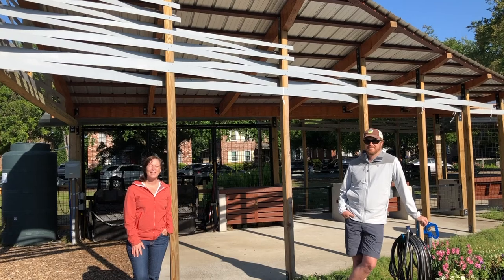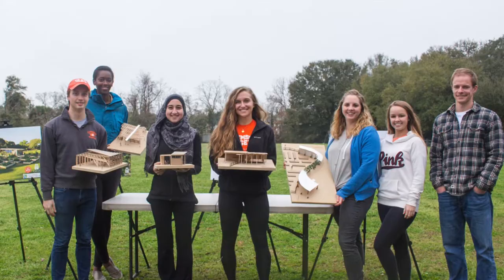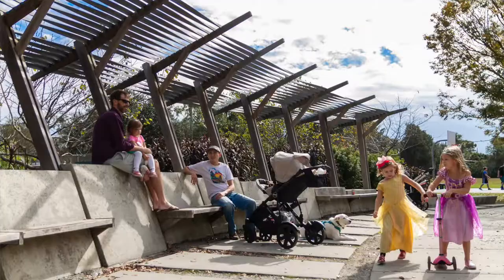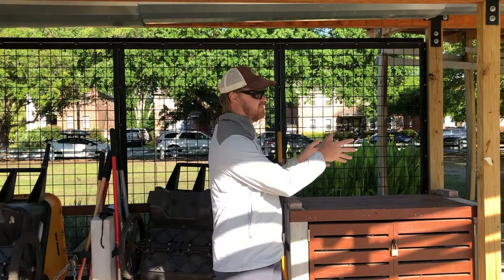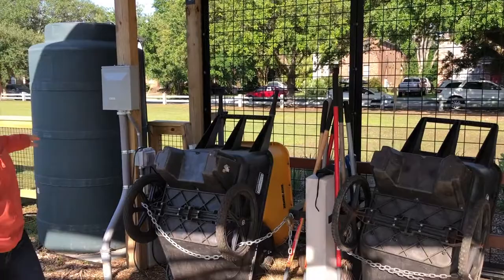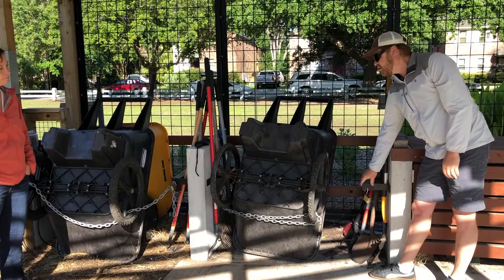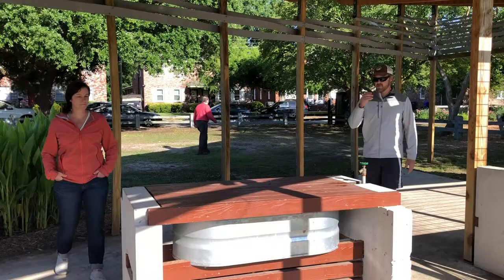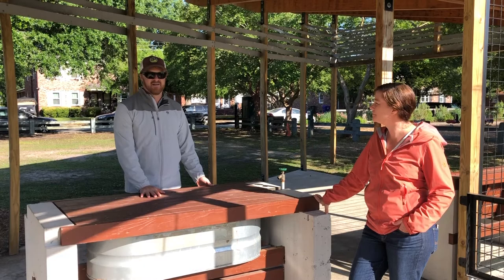Corrine Jones Community Garden Pavilion Renovation Tour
Join David Pastre, senior lecturer and director of the Architecture and Community Build Program  at the Clemson School of Architecture as he shares how he and his team of students brought the Corrine Jones Community Garden Pavilion to life. Celebrating the one year anniversary of the pavilion's completion in May of 2019.

ABOUT US: The Charleston Parks Conservancy works to create, expand, sustain, and reinvigorate Charleston’s urban parks to ensure that Charleston will be a wondrous, welcoming and active place now, and for future generations.